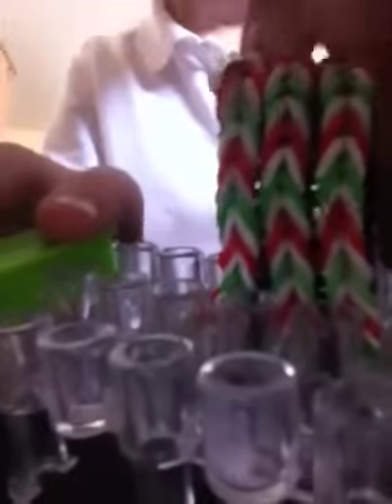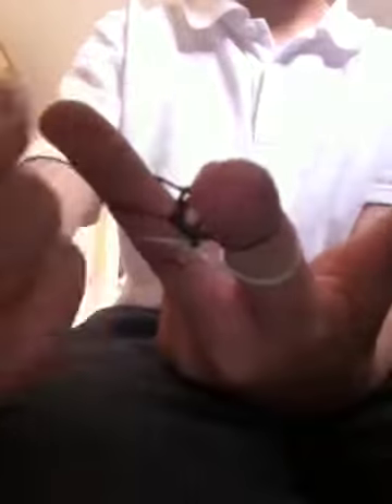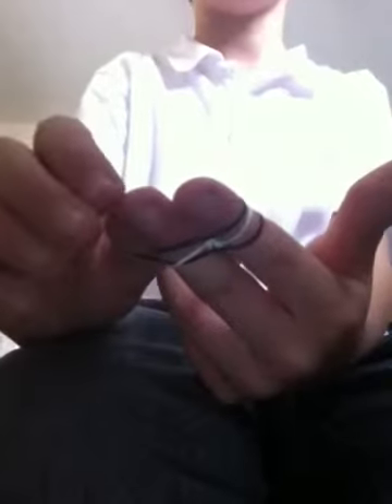How to make a inverted fishtail bracelet with fingers (part